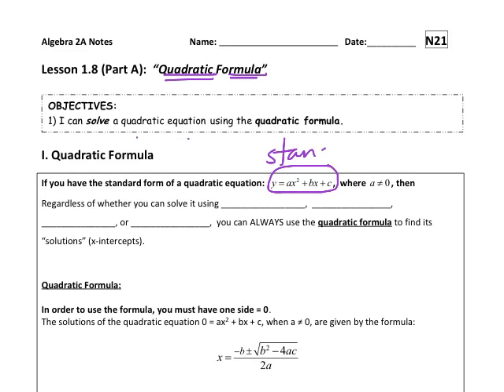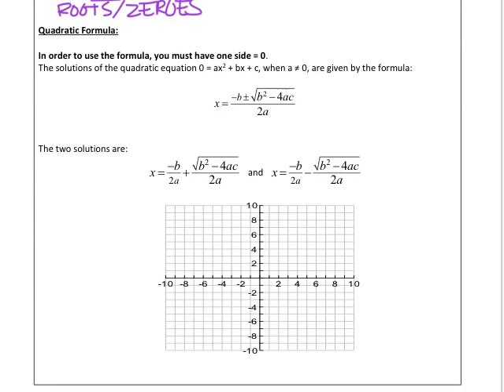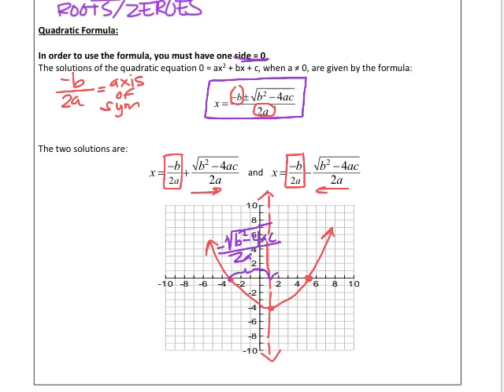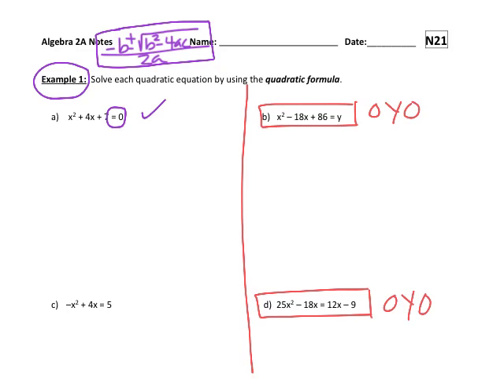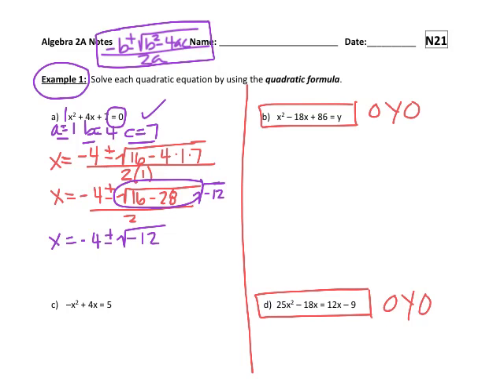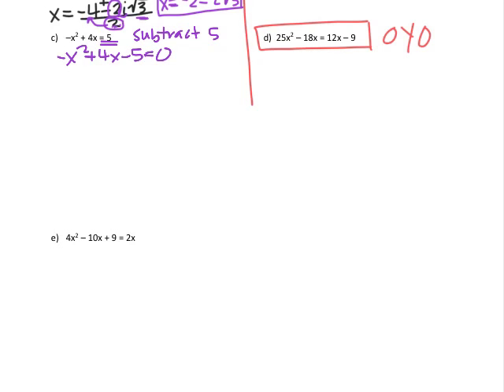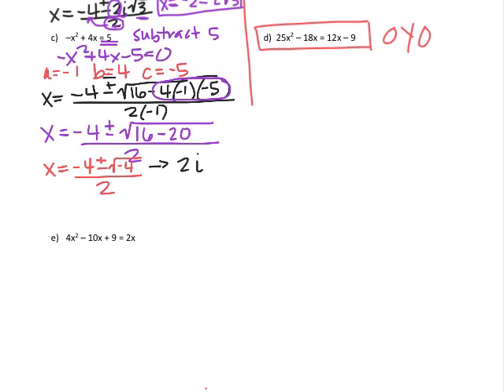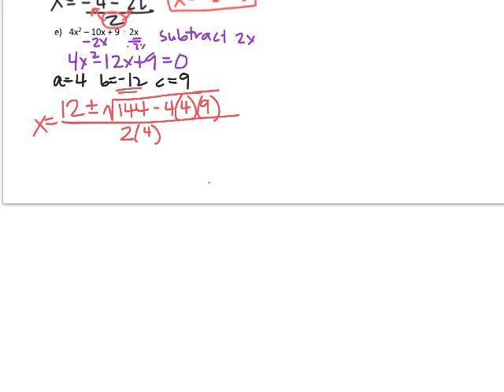Alg 2 Lesson 1.8 part A Instructional Video